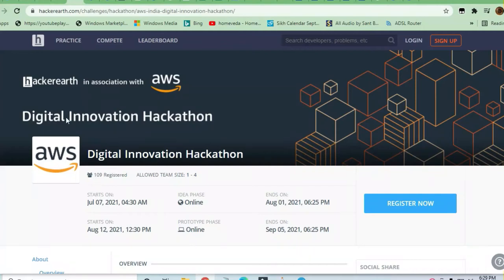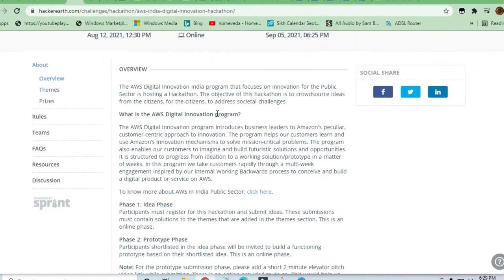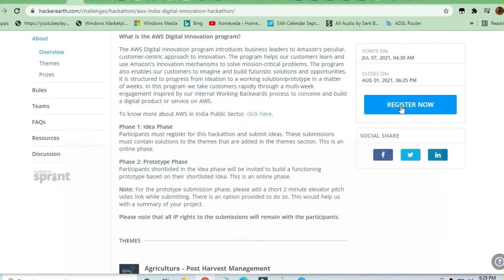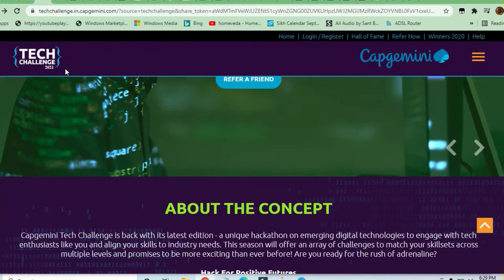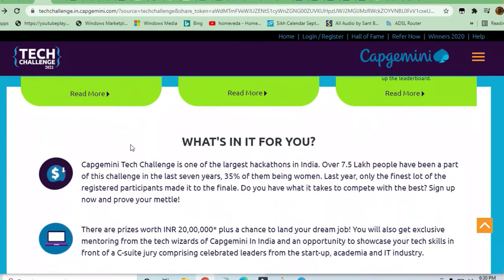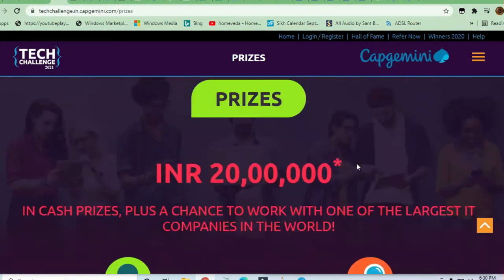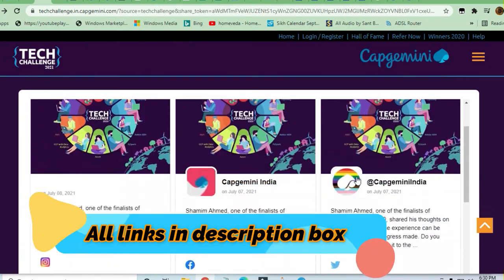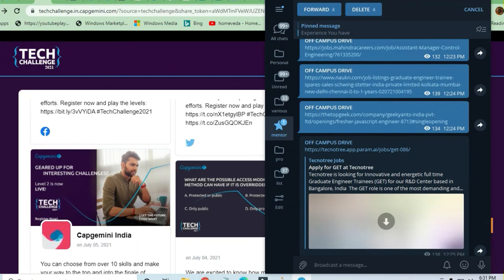TOP Challenges for you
🎯Searches Related To This Videos:
c++ jobs,
2020 batch off campus drive,
2020 passout off campus drive,
2021 passouts off campus drive,